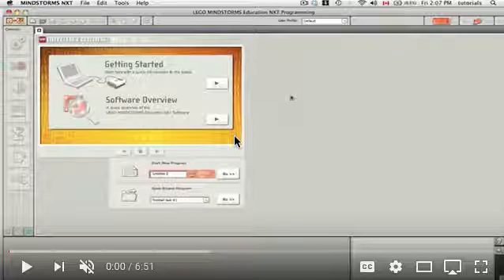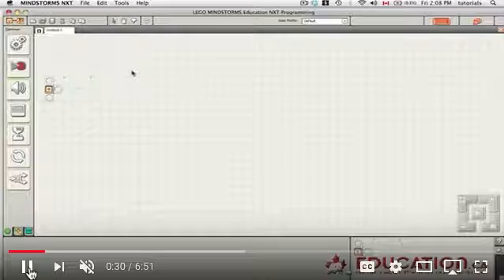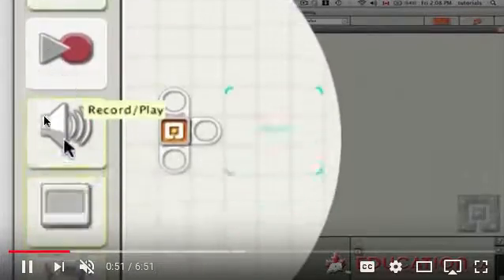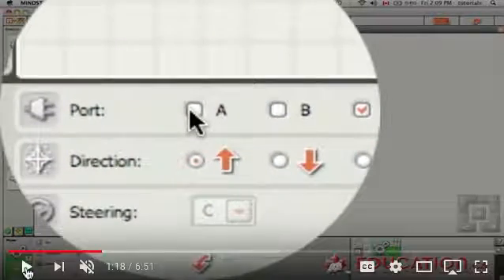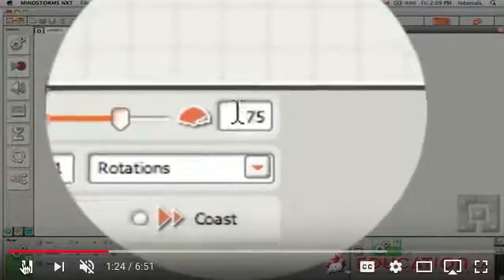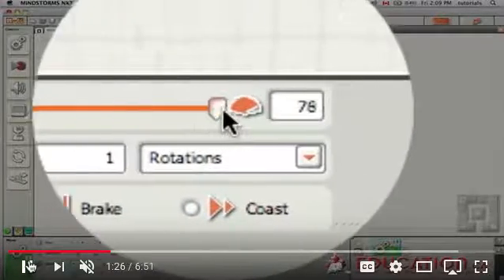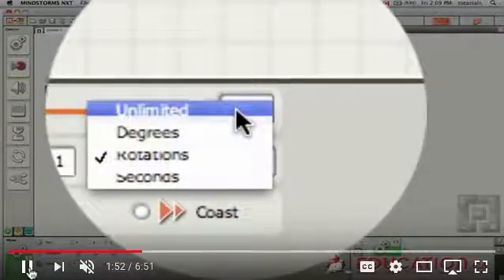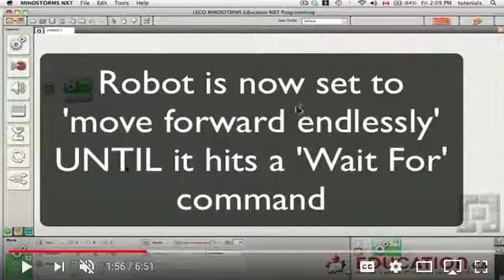Moving Forward LEGO NXT